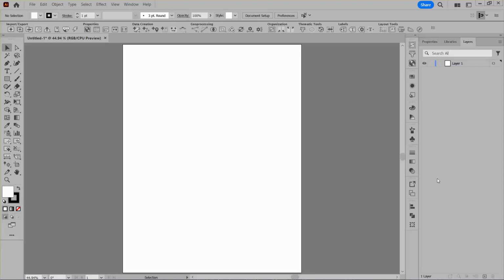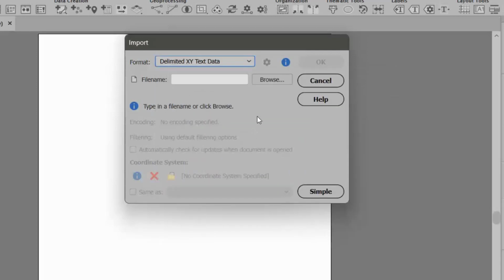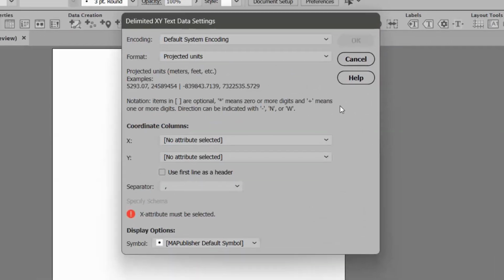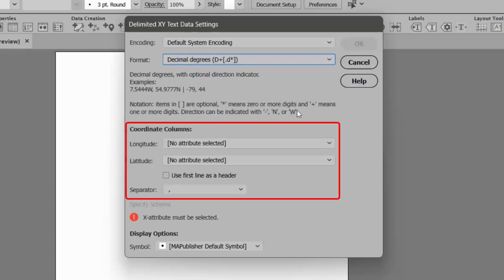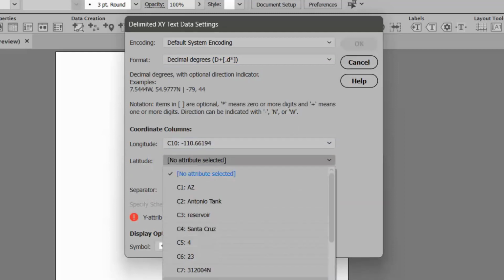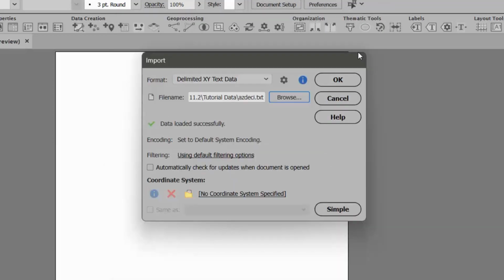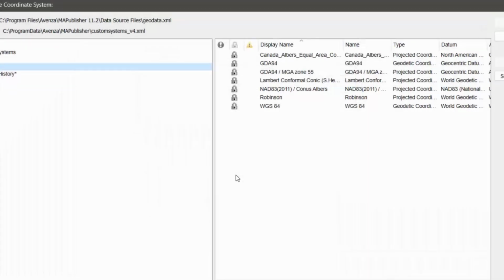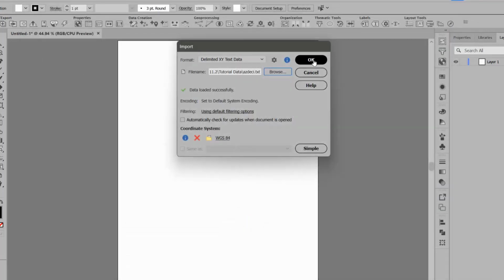Import Points from Delimited XY Text Data | MAPublisher Tutorials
MAPublisher Tutorials provide users with an introduction to the MAPublisher workspace. Follow along with the written tutorial: